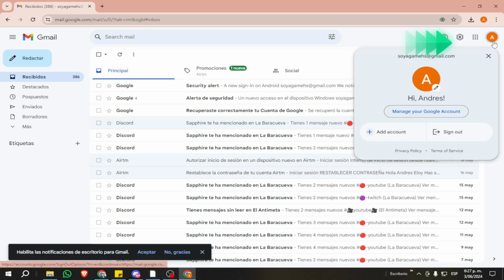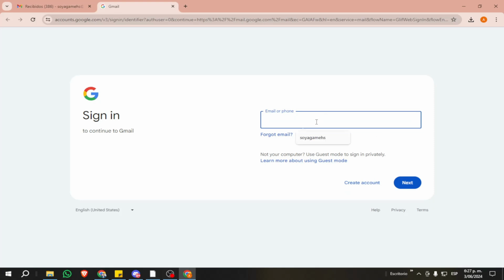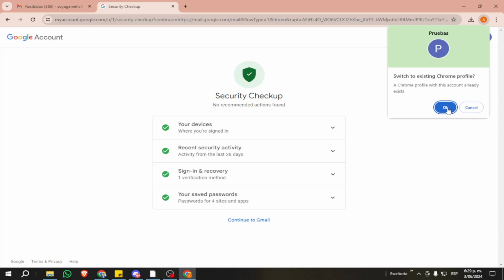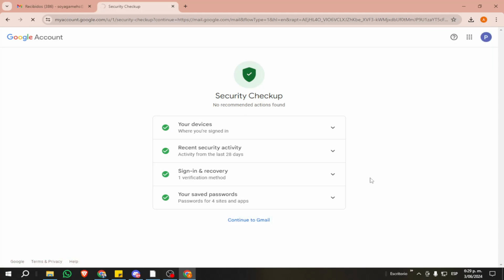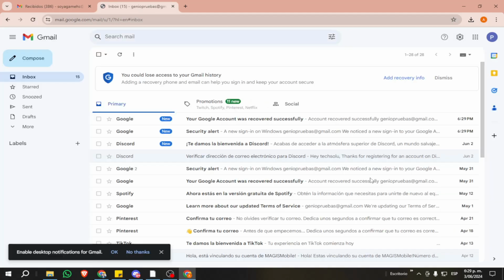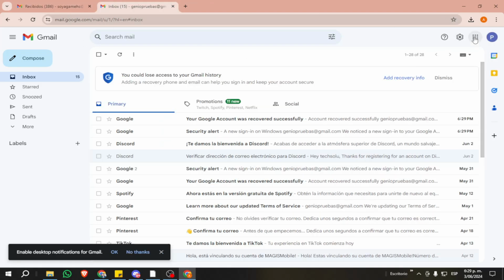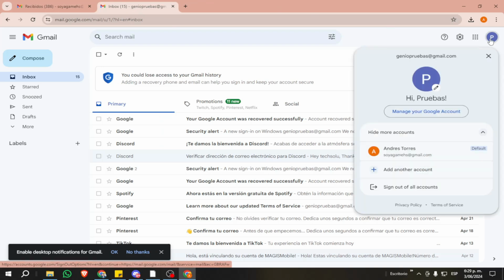How To Login To Multiple Gmail Accounts On PC & Laptop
Tired of constantly logging in and out of different Gmail accounts? This quick guide shows you how to seamlessly manage multiple Gmail accounts on your computer.

⚡ In this tutorial, you'll learn:
✅ How to add multiple Gmail accounts in seconds
✅ Quick switching between different accounts
✅ Setting up browser profiles for better organization
✅ Managing notifications from multiple accounts
✅ Keeping work and personal emails separate
✅ Security tips for multiple account management

Stop wasting time with constant log-ins and log-outs! Click play now and streamline your email management.

... gmail multiple accounts chrome gmail sign in multiple accounts gmail account switching gmail different accounts gmail work personal accounts gmail browser profiles gmail account management gmail multiple logins gmail efficient email management gmail desktop login

💡 Did you know? The average professional manages 3.7 email accounts! This tutorial will help you handle them all efficiently from one browser.

This guide addresses the search intent of users looking to efficiently manage multiple Gmail accounts on their computers without the hassle of logging in and out repeatedly.

👇 How many Gmail accounts do you manage? Share your email organization tips in the comments below!